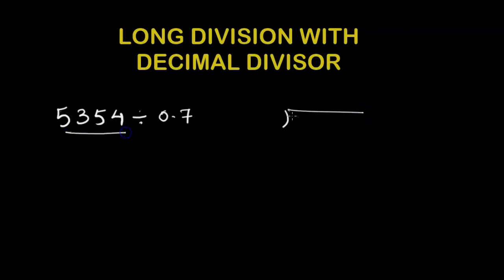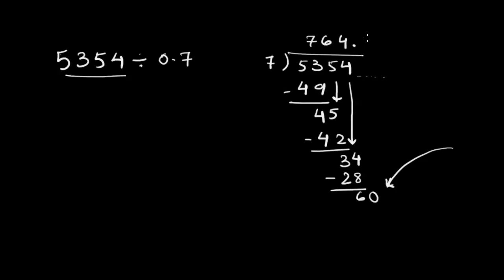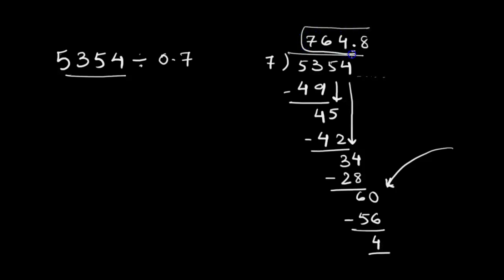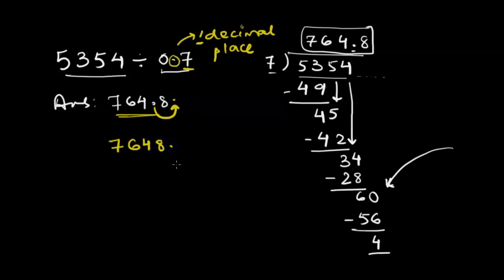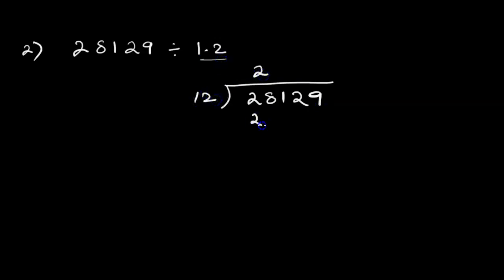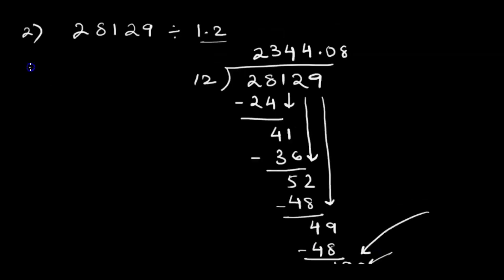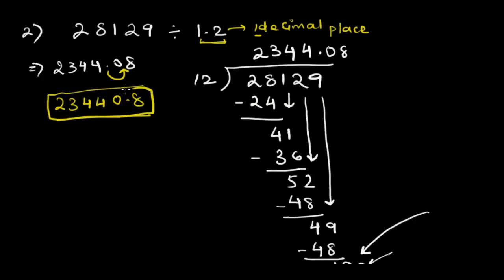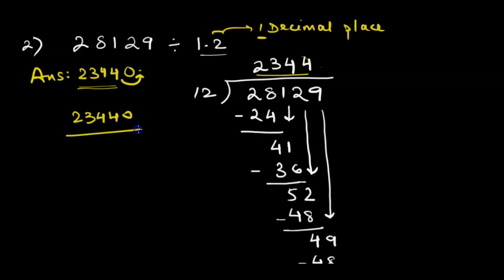Long Division with decimal divisor